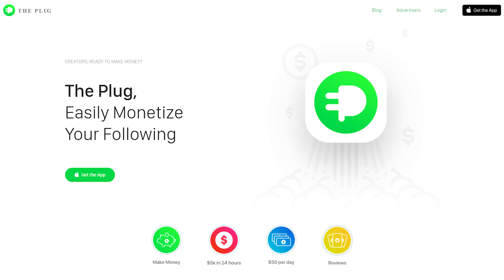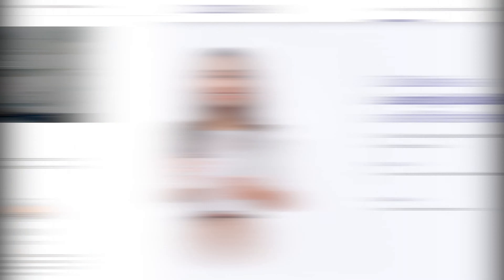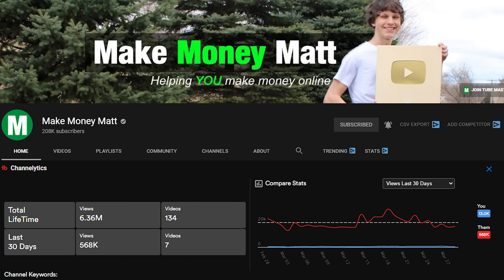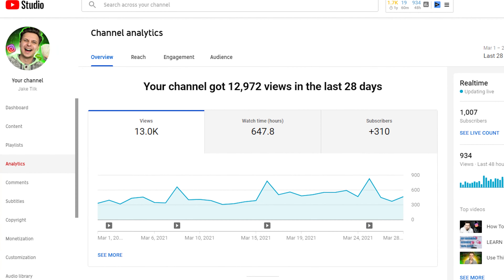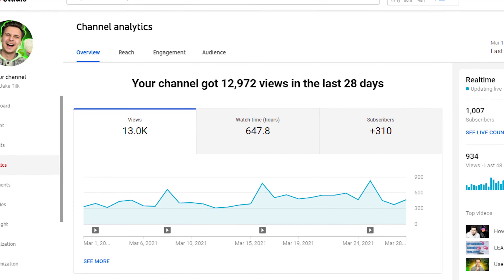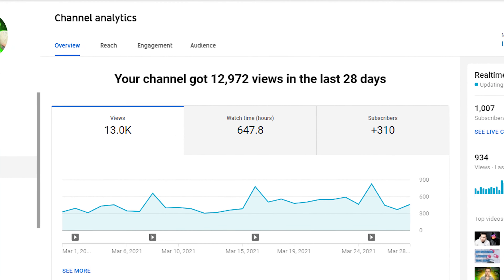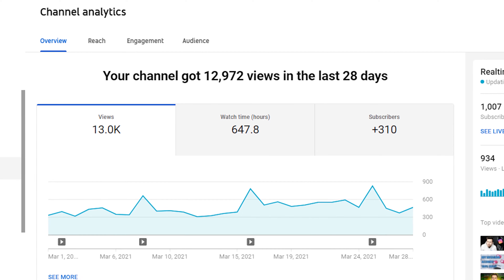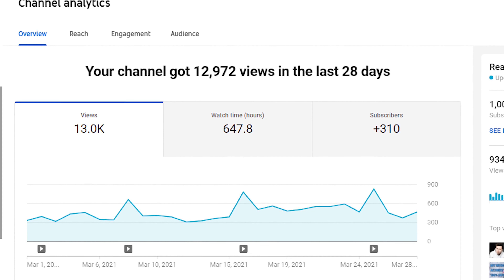Best Online Hustles To Make Money As A Teenager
What are the best side hustle ideas to make money online in 2021? In this video, I'm going over the 5 BEST side hustle ideas to make or earn money online fast. Make sure you try out some of these amazing side hustles.

▸My Camera
▸My Camera Lens
▸My Lighting
▸My Microphone